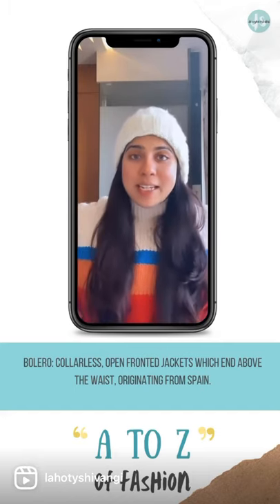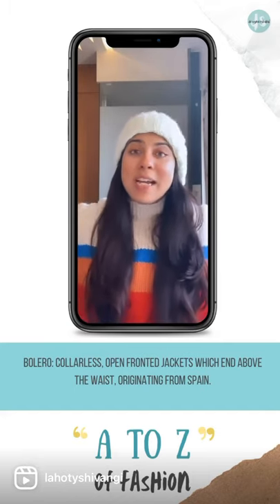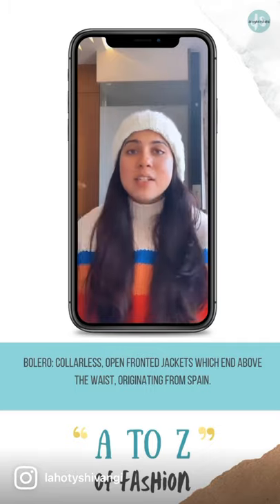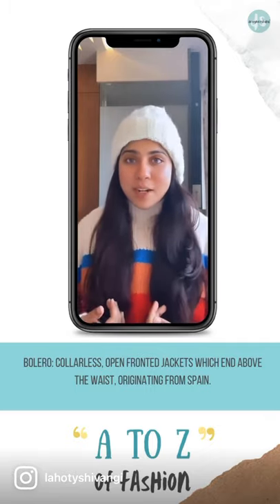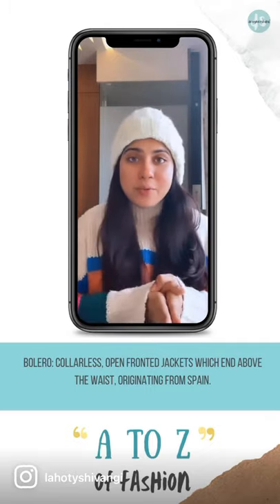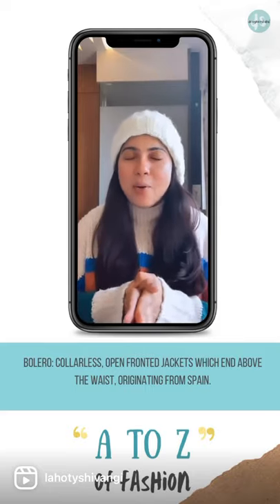What is a Bolero? | A to Z of Fashion Terminology | Shivangi Lahoty